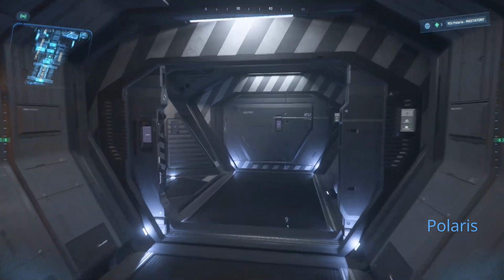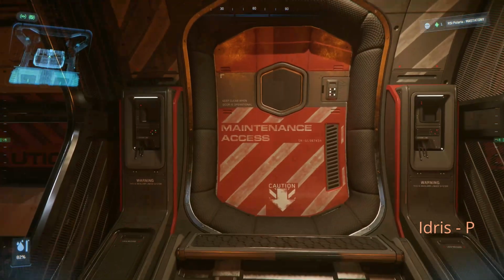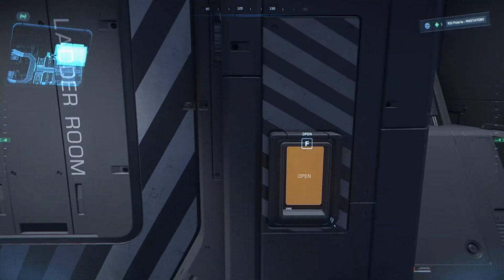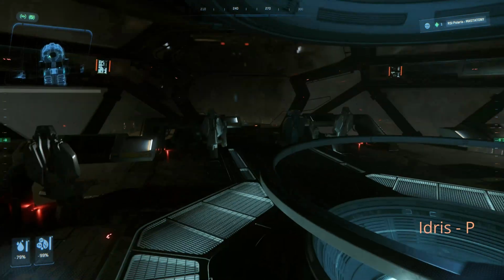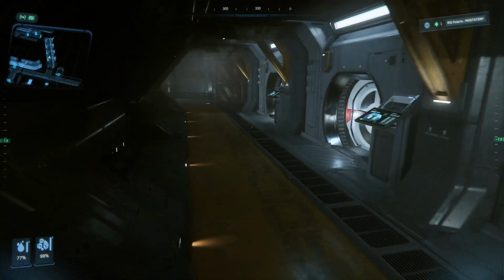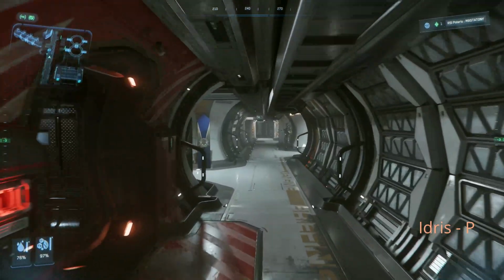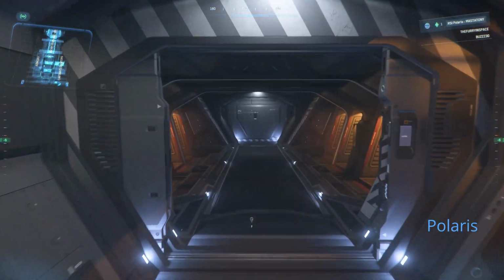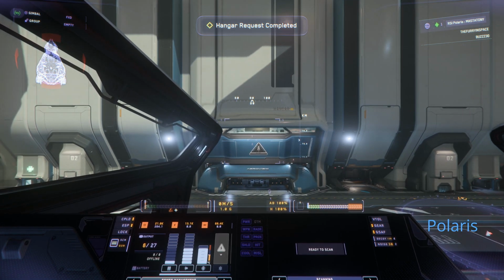Aegis Idris Vs. RSI Polaris | Star Citizen 4.1.1 in 4K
🌟 This is the second take of this video, as the first take used the turret mount size as opposed to the actual turrets on the given ship - leading to some very confusing numbers in the previous videos, my apologies.

🌟 In this in-depth Star Citizen ship comparison, we break down two of the verse’s most iconic capital ships — the Aegis Idris-P and the RSI Polaris. Whether you're eyeing a future flagship for your org or trying to figure out which one better fits your gameplay loop, this video covers everything you need to know. From size, aesthetics, and design philosophy to combat capability, crew requirements, and real-world cost, we’ll help you decide which behemoth is right for you.

🔍 Key Topics Covered:
00:00 - Start
00:30 - Introduction
01:36 - Design and Aesthetic
08:23 - Components
12:34 - Cost and Value
15:52 - Conclusion

🌟 The Polaris shines as a fast-attack corvette — sleek, modern, and more agile than its larger cousin. It’s designed for hit-and-run torpedo strikes and excels in versatility, with a convenient layout, VTOL thrusters, and a functional hangar/cargo setup perfect for supporting mining or salvage fleets. Meanwhile, the Idris-P is a bruiser — a massive military-industrial powerhouse meant for sustained combat and strategic dominance. With its intimidating size, vast hangar, and multi-role potential, the Idris demands a full crew but rewards you with unmatched presence and firepower.

🌟 We compare ship design, component layouts, performance, weapons, and overall cost/value. Which is the better choice for your fleet — the practical, strike-ready Polaris, or the battlefield-dominating Idris-P? If you're looking to win the fight, bring the Polaris. But if you're looking to win the war, bring the Idris.